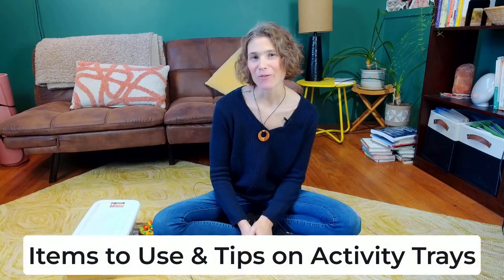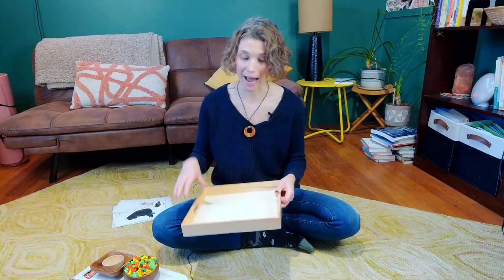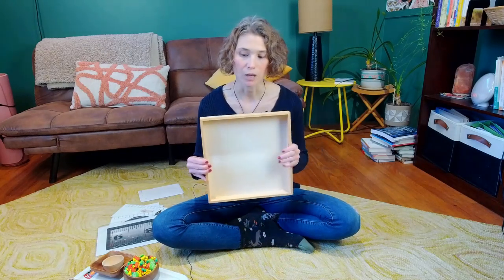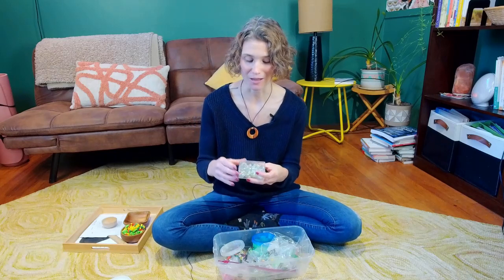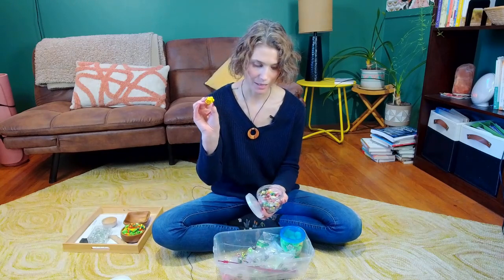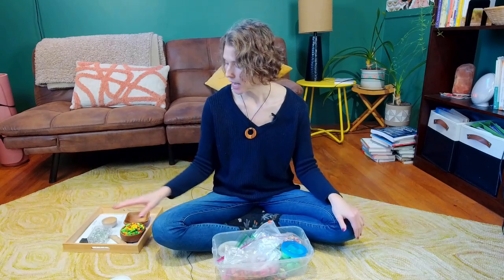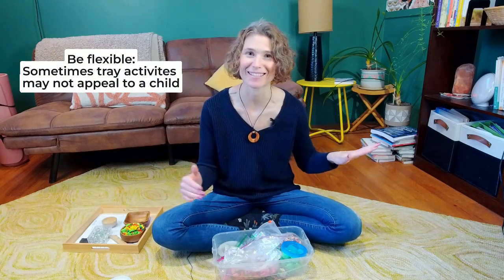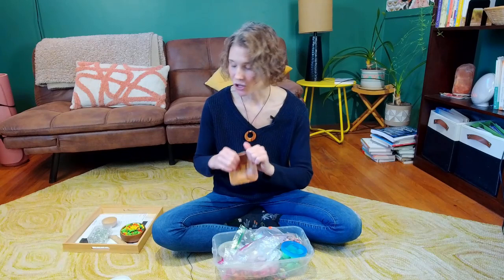Introduction: Items to use & Tips for Activity Trays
Join Hannah as she provides shares some her favorite items for activity trays and gives helpful tips.